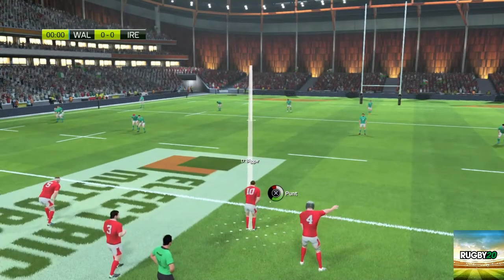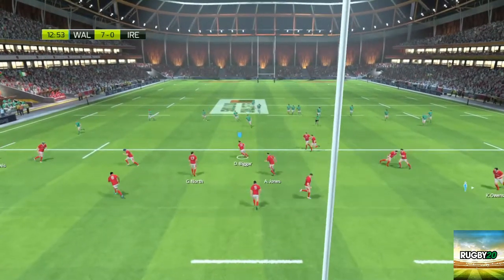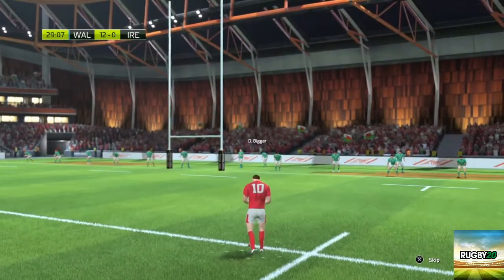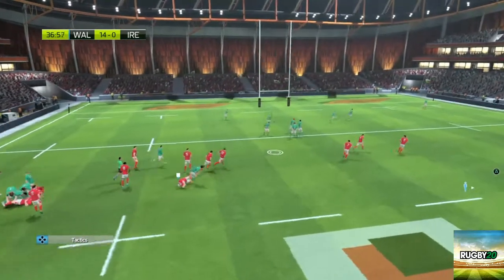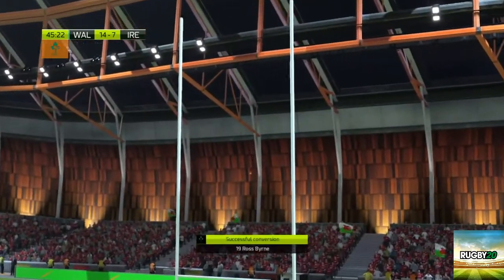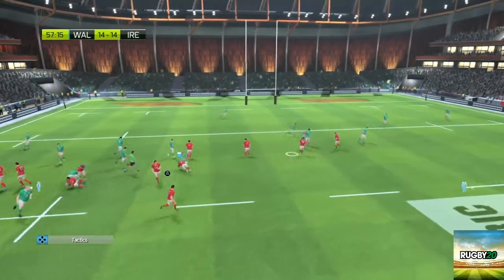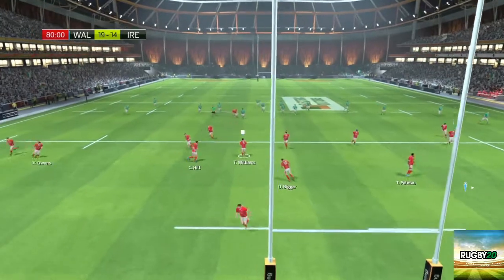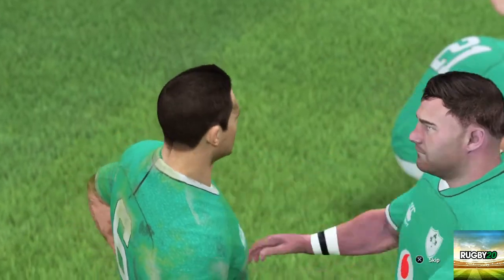Wales VS Ireland | Rugby 20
This video is a simulation of Wales vs Ireland in the sport of rugby. Today Wales won 21-16, my video is a correct simulation of the win and similar from how the game was tied midway through (a bit later than midway through). The video was made on a PlayStation 4 with the ps4 edition of rugby 20.